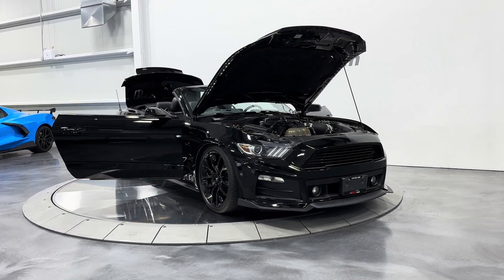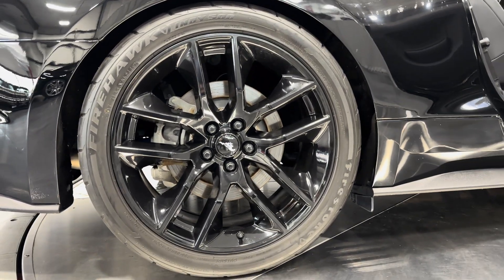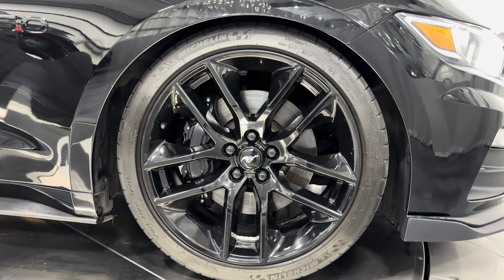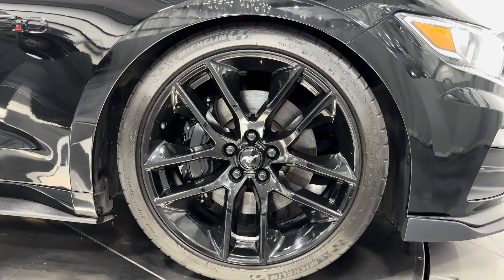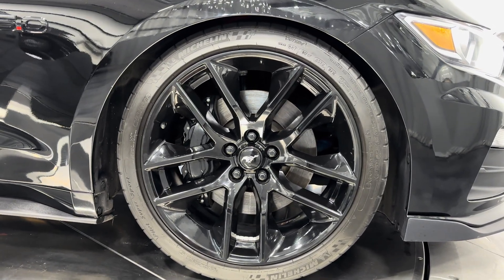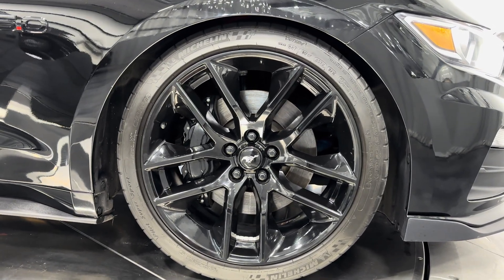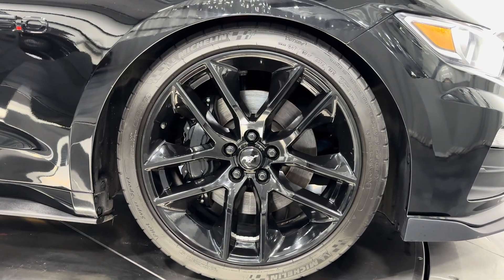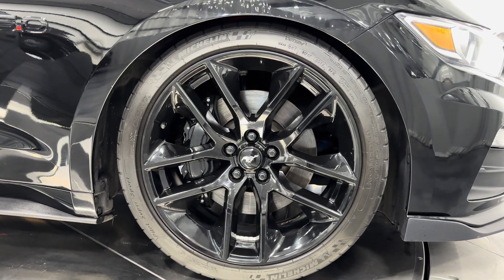2015 SOLDSOLDSOLD Mustang GT Premium Convertible Whipple Stage 2 Supercharger +700hp 6 Speed Manual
Vehicle Highlight Build List: Whipple Stage 2 Supercharger System +700hp, Dynatech Long Tube Headers, High Flow Cats, Borla S-Type Exhaust, McLoud Racing Clutch (1000HP Rated), One Piece Aluminum Drive Shaft, Peters Fully Adjustable Coil Over Shocks, Ford Racing Sway Bars Front and Rear, Ford Racing Upper and Lower Control Arms. Ford Racing 3.73 Rear End, Steed Racing Short Shifter, MSD Fuel Controller, & Roush Front Fascia Assembly.